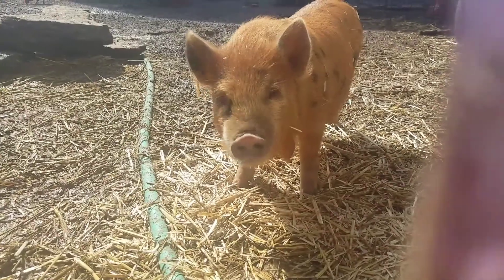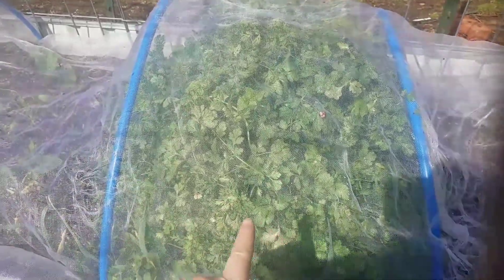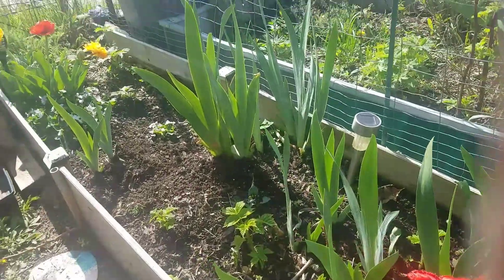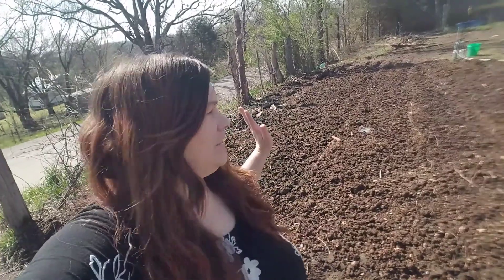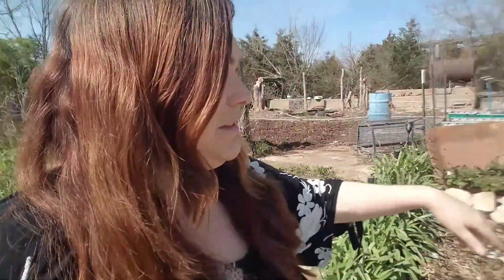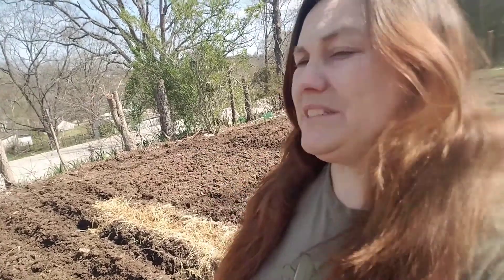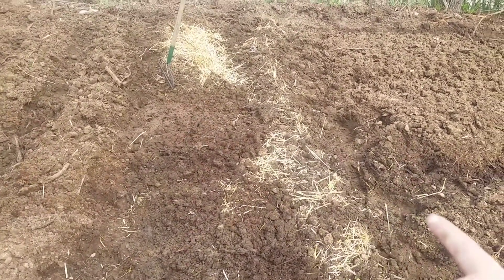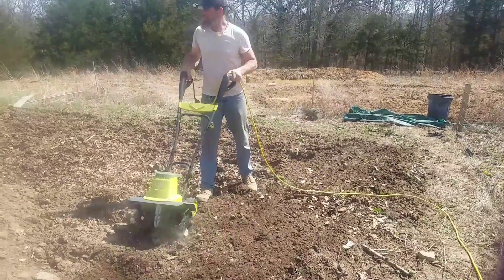Victory Garden Ep. 6 : Planting Potatoes!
It's Time to put potatoes in the ground
Please Join us on our journey and see the progress on our little homestead adventure.